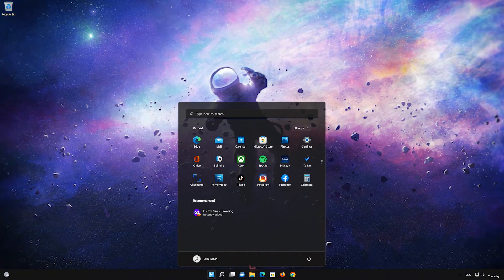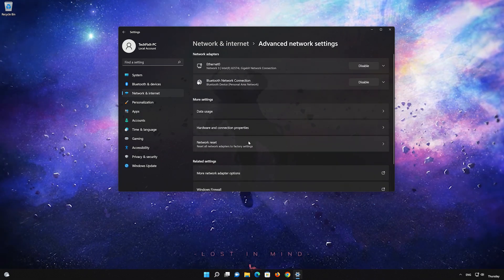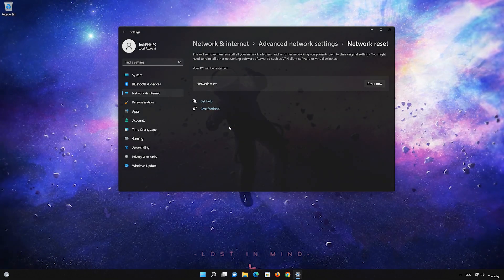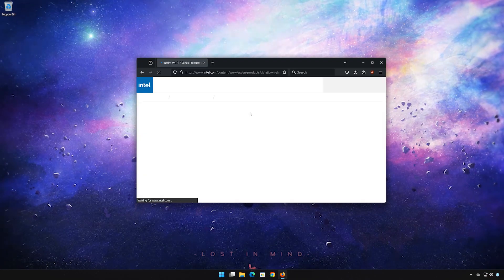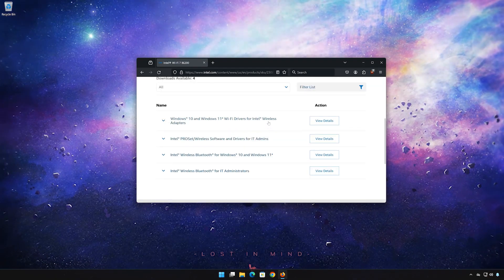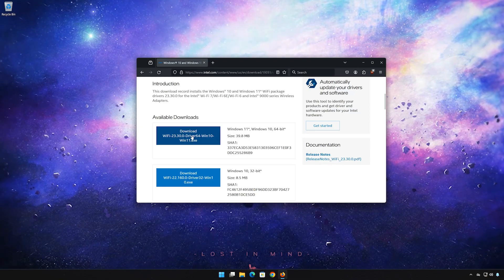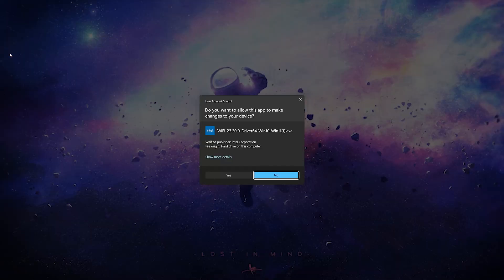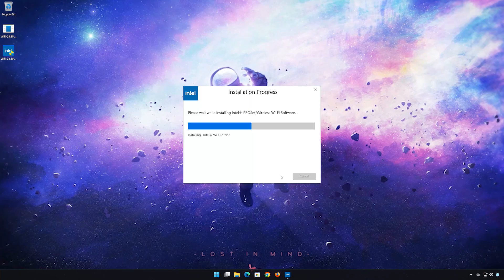Killer Wireless AC 1550i Adapter Not Working Error Code 10/43/45/56/39 On Windows 11/10 PC FIX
If your Intel Wi-Fi 7 BE200/BE202 adapter is not working, because you get the error code 10, 43, 56 or 39. This typically indicates a problem with the device driver. Outdated,  incompatible, or corrupted drivers are a common cause of this error. Here are some potential solutions for your problem.

 》 CHAPTERS 《

00:00 Intro
00:20 Solution 1
01:19 Solution 2
03:30 Solution 3
04:51 Solution 4
06:25 Outro